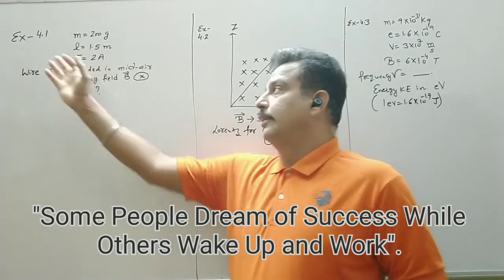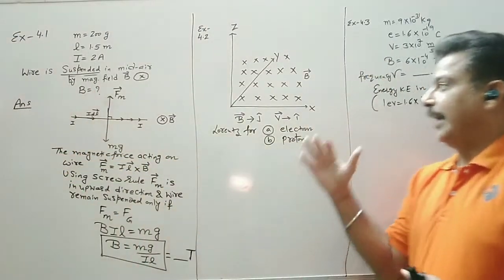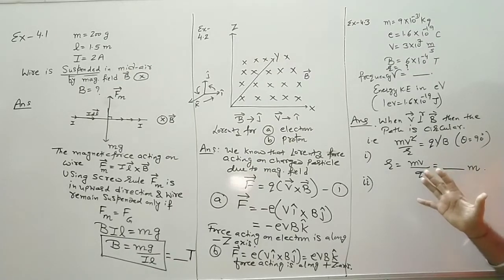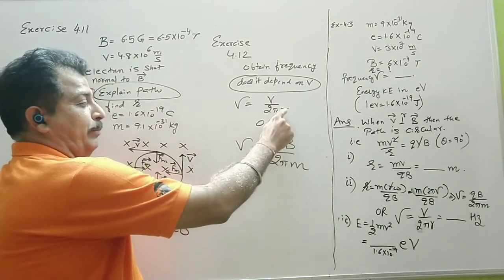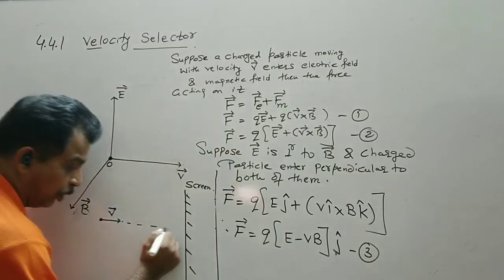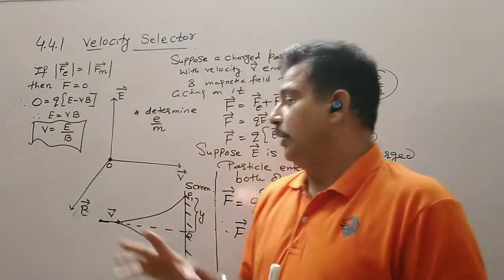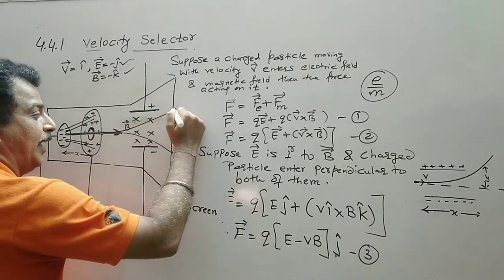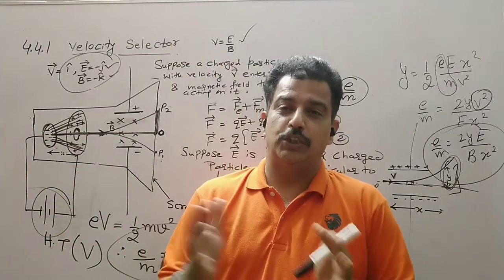Example 1,2,3 & Exercise 11,12 & Velocity Selector | Class 12 |Chapter 4 | Lecture 5 | ANIL NARANG